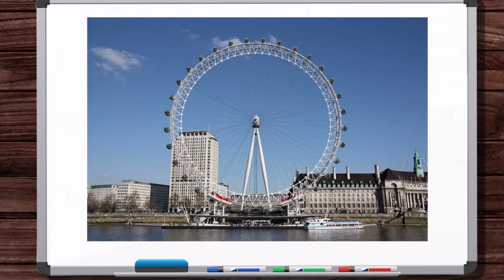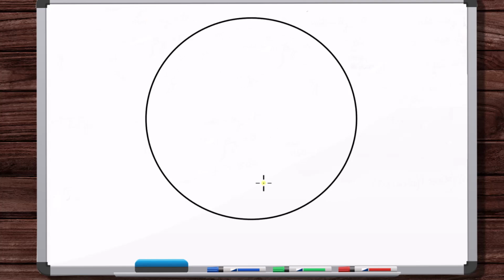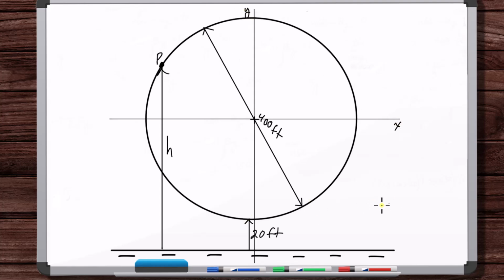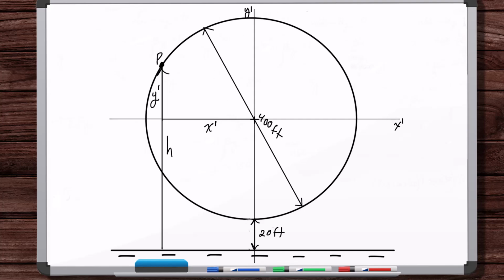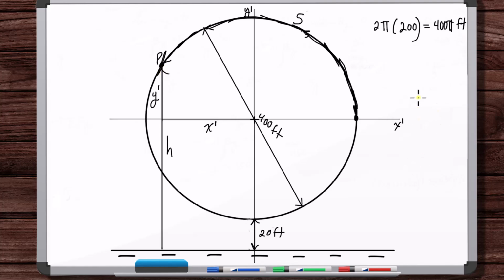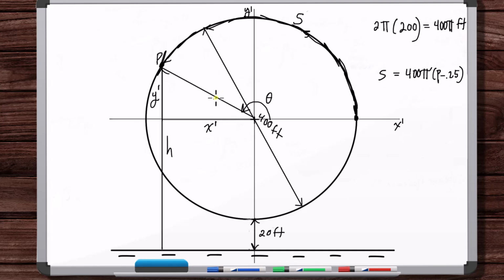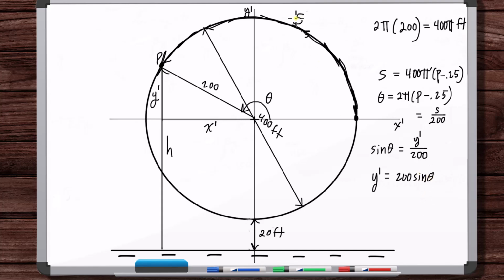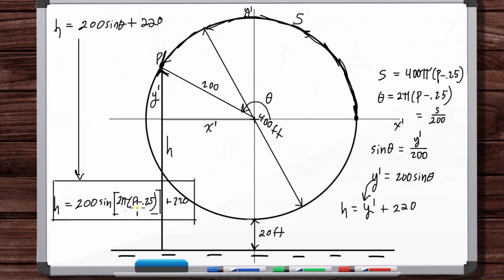London Eye Problem with Trig Functions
In this video, we model the position of a rider on the London Eye using trig functions.